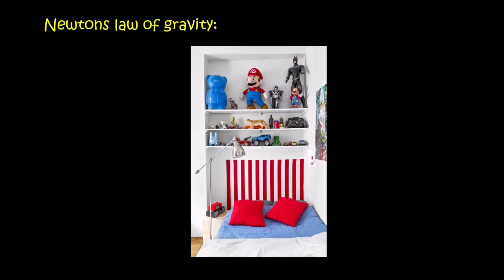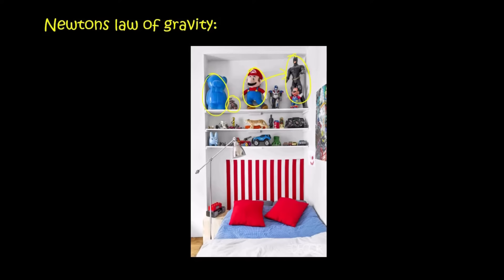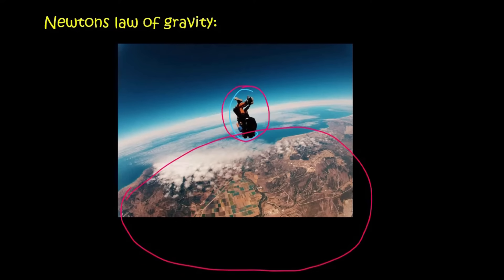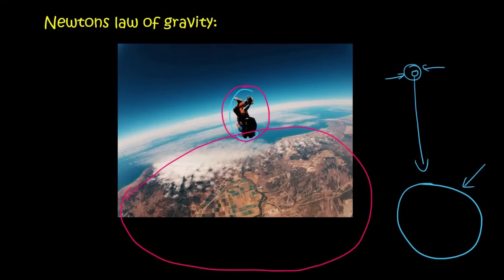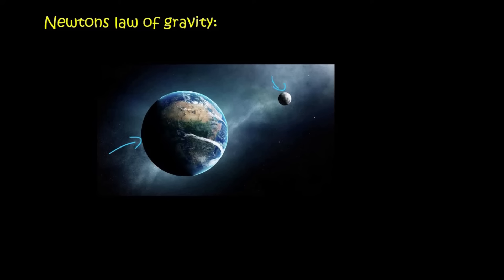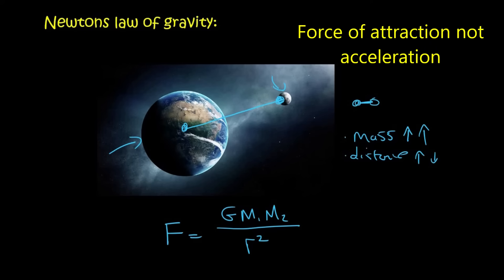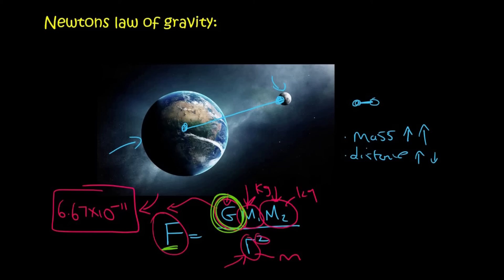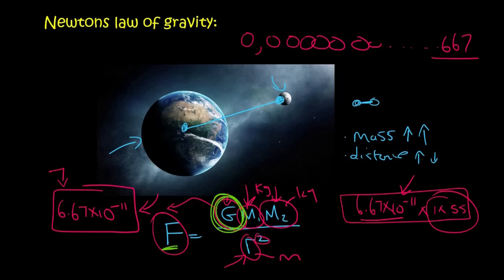Grade 11 Newton Laws: Newtons law of gravity intro